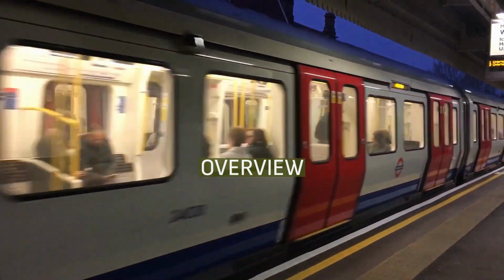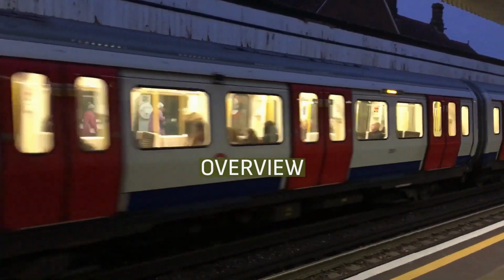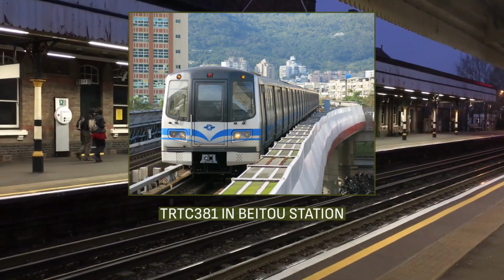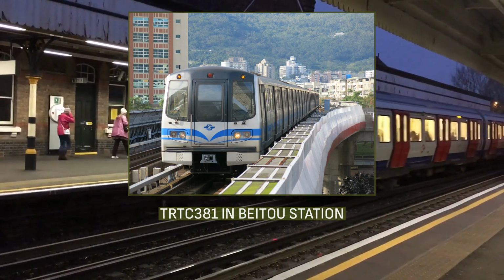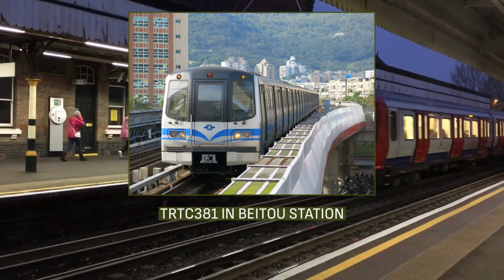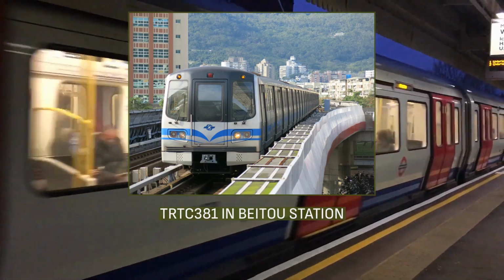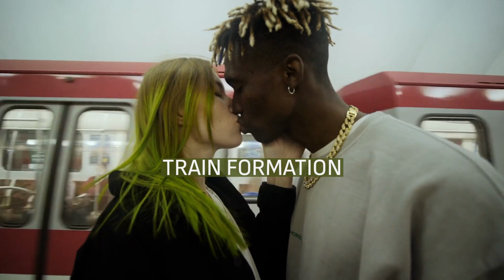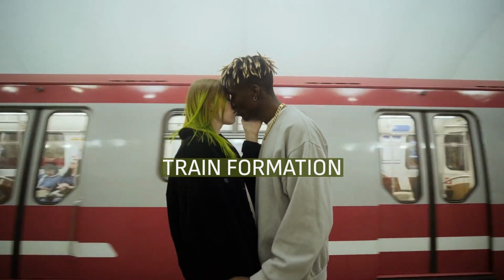Taipei Metro C381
The Taipei Metro C381 is the fifth and the latest generation of heavy-capacity electric multiple units on the Taipei Metro in Taipei, Taiwan. They are designed to increase the capacity of the expanded network with the opening of the Xinyi and Songshan lines.
A total of 24 6-car C381 trains were ordered from Kawasaki Heavy Industries and TRSC in 2010 and began operation in 2012. They are currently in service on Tamsui–Xinyi line and Songshan–Xindian line.